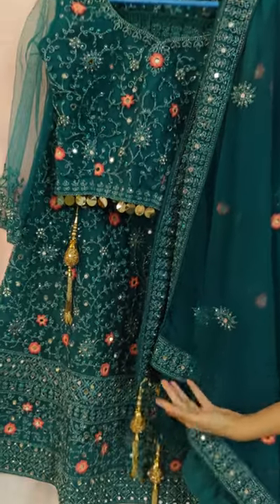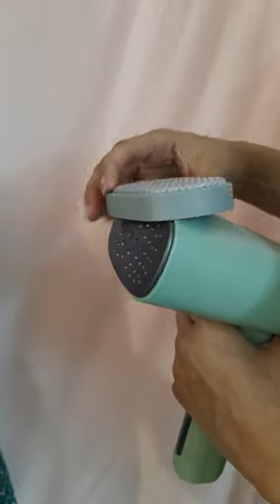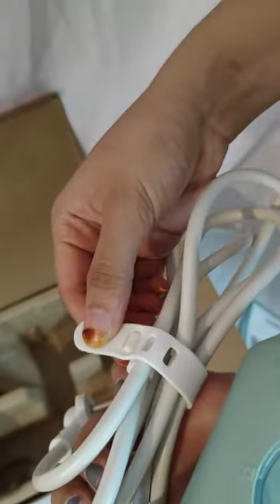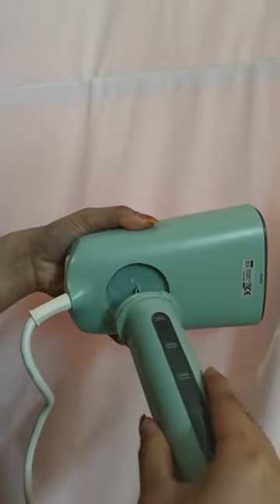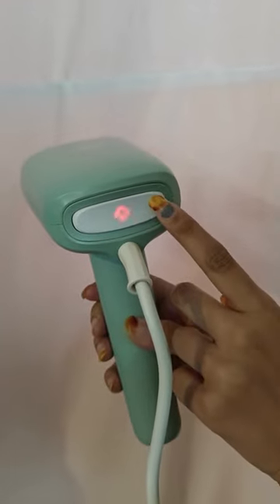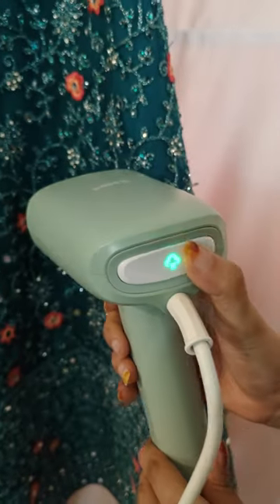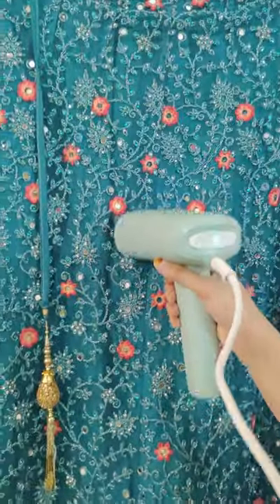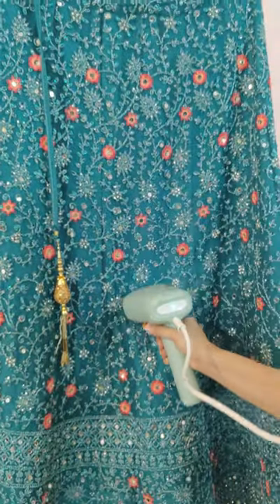Misk 800 watt Garment Steamer | Travel friendly garment steamer | Portable garment steamer